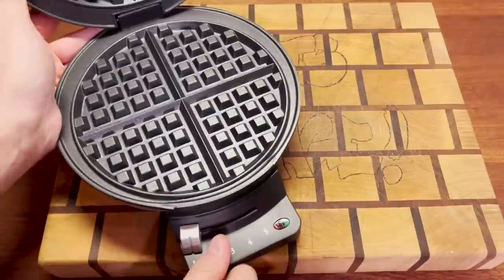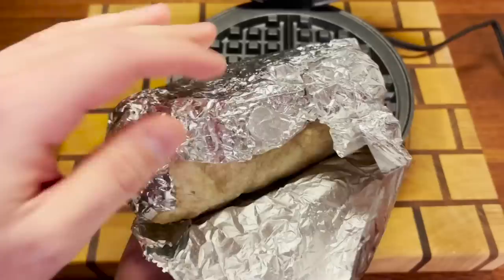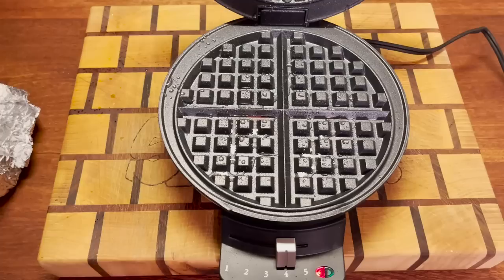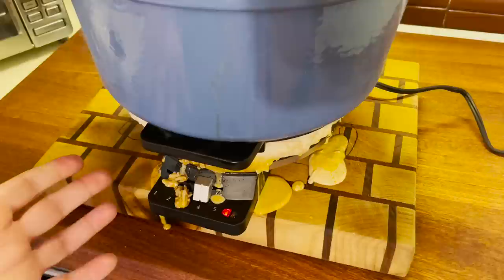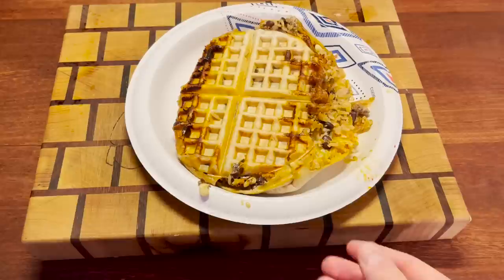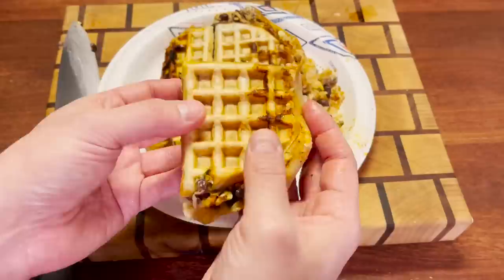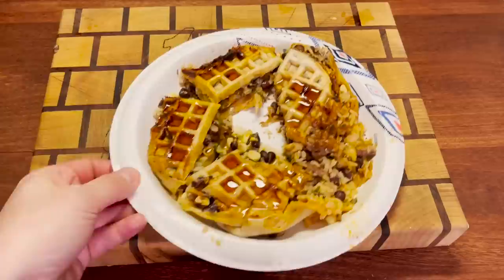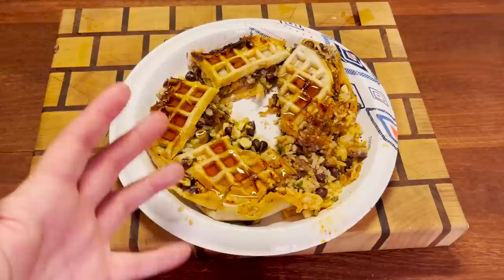Not-so-ordinary loaded Chipotle waffle (NSE)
I stuck a burrito in a waffle maker and this is the result.